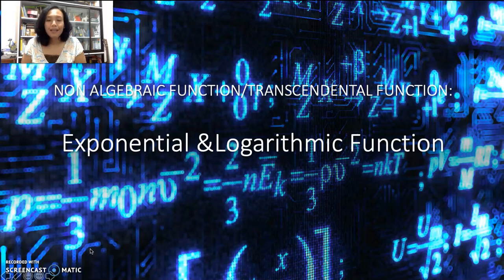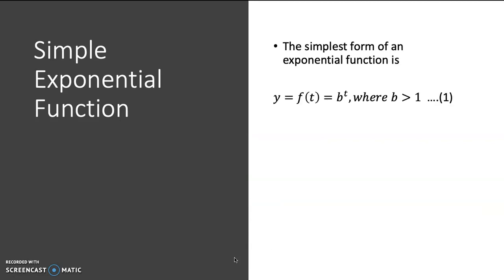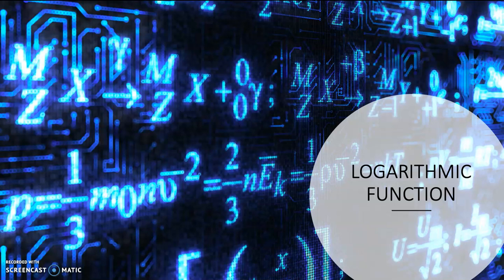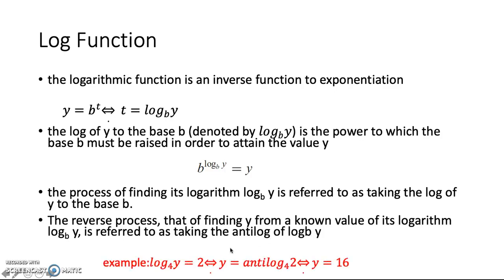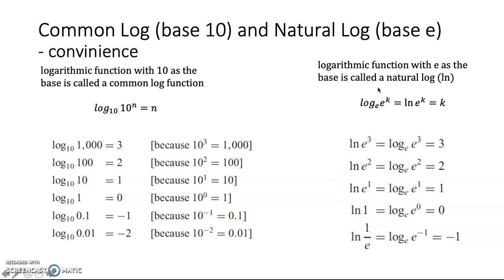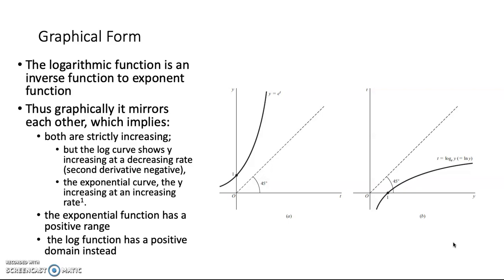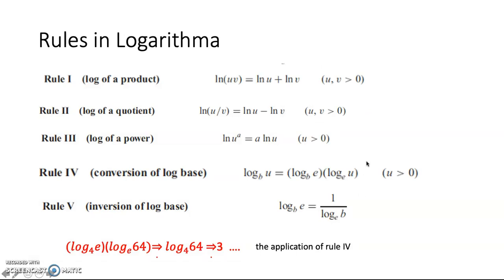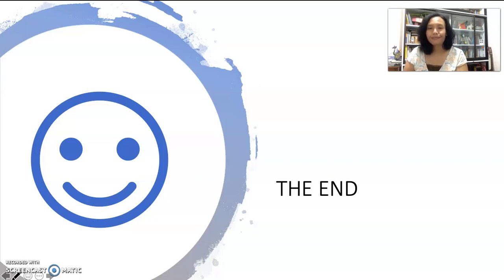Types of Function 2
This video explains about non-algebraic function or transcendental function, which are exponential and logarithmic function